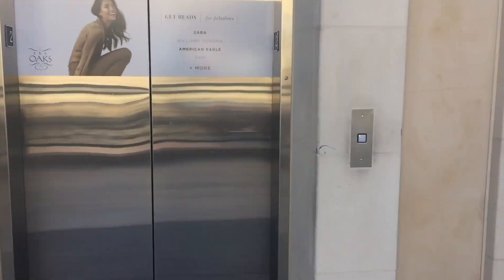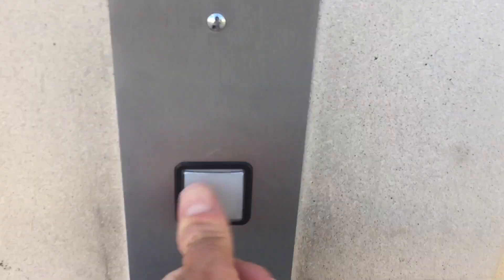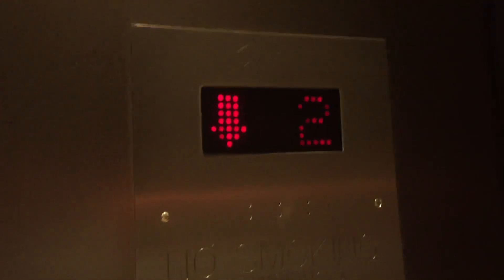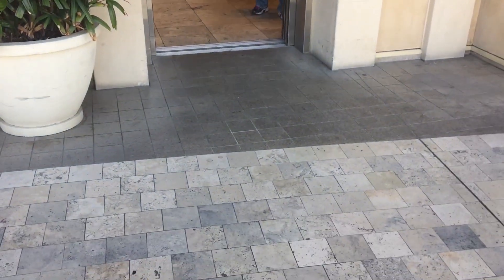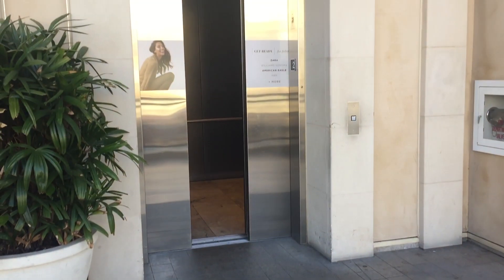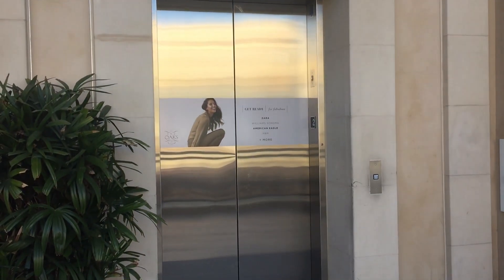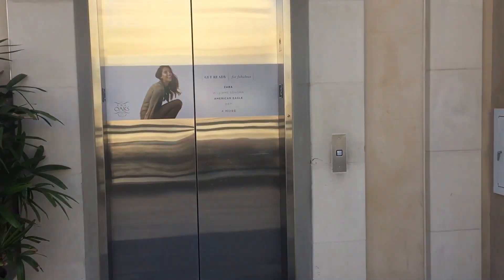Mitsubishi/MCE Hydraulic External Elevator @ The Oaks, Thousand Oaks, CA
Pretty nice elevator. Installed in 2010.